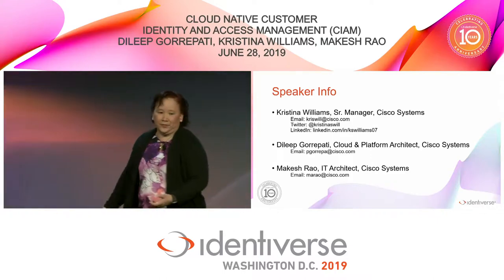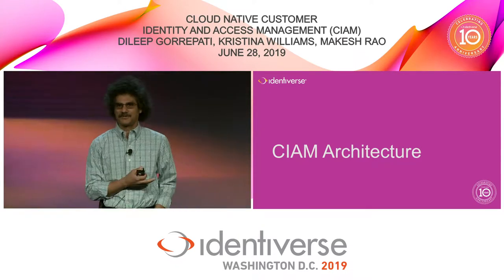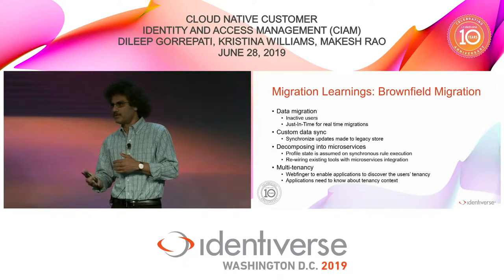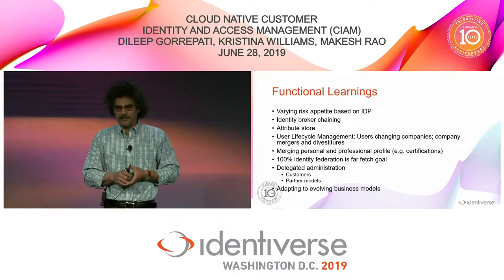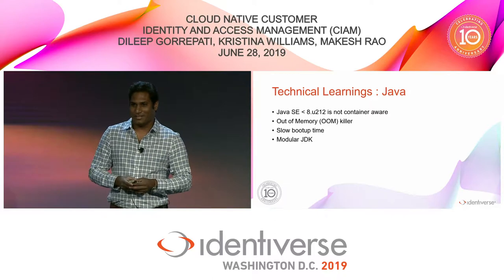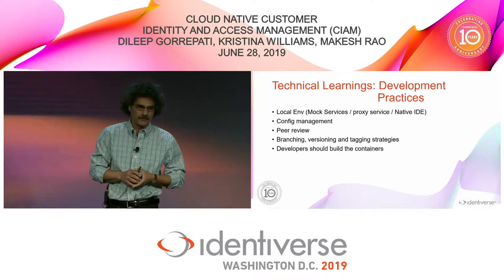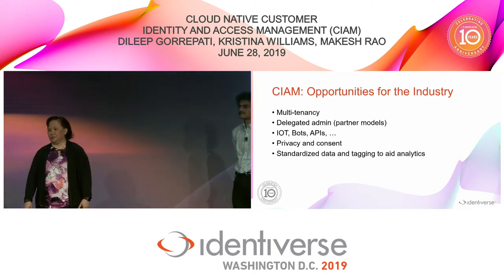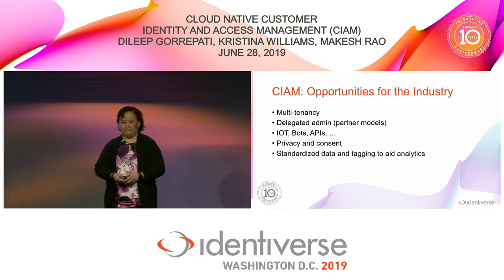Cloud Native Customer Identity and Access Management - June 28 | Identiverse 2019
Presenters:
Dileep Gorrepati
Kristina Williams
Makesh Roa

As businesses drives digital transformation and strives to support new business models, Customer Identity and Access Management is transforming to be a critical component to marketing, customer success and product strategies. In addition, the security and privacy landscape are driving new requirements and capabilities. Ideal vs reality – what we learned and learning in our journey. • What we learned and still learning deploying Ping Directory, open source, and custom component cloud native (microservices and containers) and in a hybrid cloud. • What is the security and privacy capabilities we are building to meet the new demands of GDPR, FedRamp, etc. • What capabilities are needed to support digital transformation and new business models (Subscription, Everything as a Service). Opportunities for the industry.